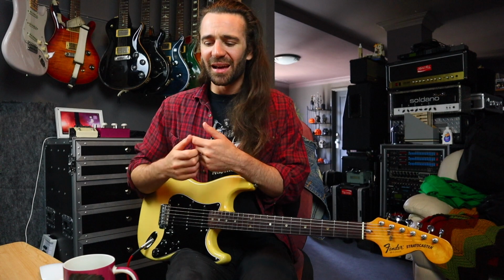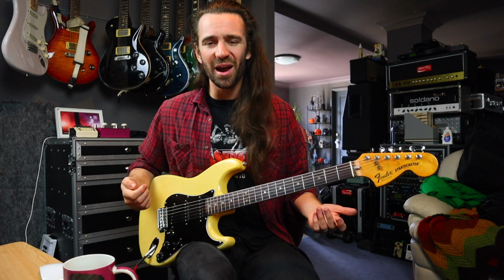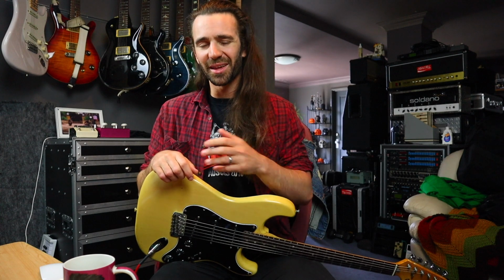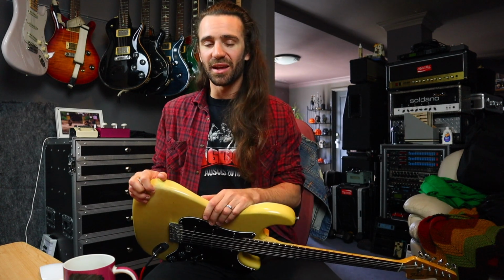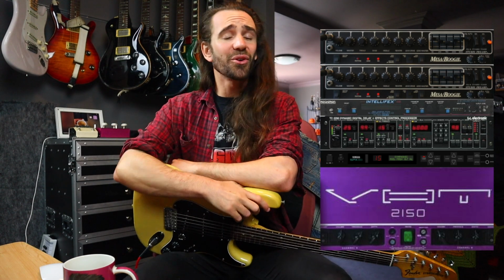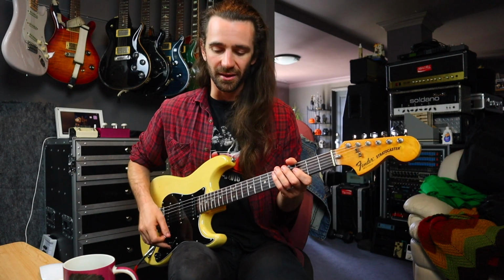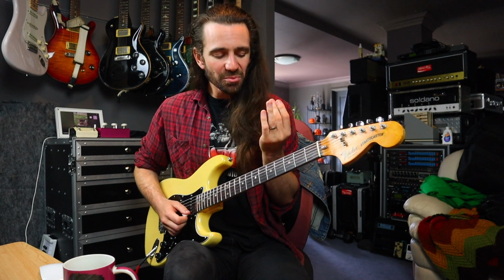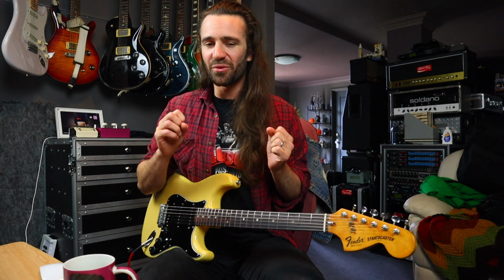Q&A #95 - Dream Rack, "Death Grip" Technique, Remixes and More